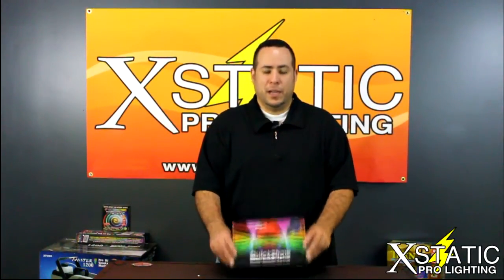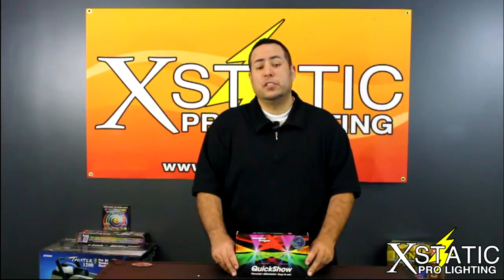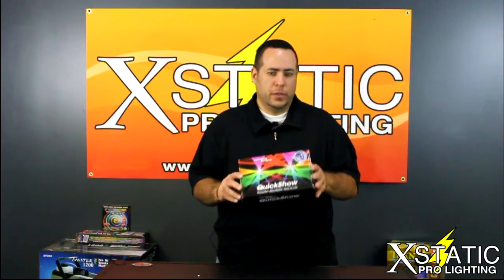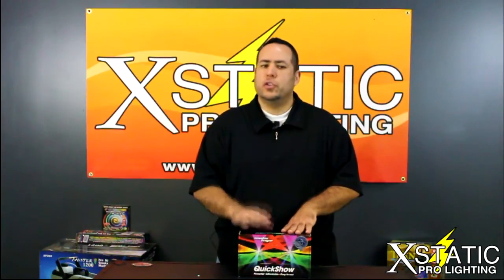QuickShow Pangolin Lasershow Designer software ILDA from Xstatic Pro Lighting Review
Specifications

1:Pangolin Quick show laser controller
2:Including hardware,software,25pins PC ILDA cable,USB cable
3:Works for all computer

Pangolin Quick Show laser light controller software
Pangolin Quick Show for ILDA animation lasers software
Function Create your own logo/letters. QuickShow set including hardware, software, 25pins PC ILDA cable, USB cable (works for all computers which has USB interface, such as Windows XP, Vista, 7)
No dongles! Never worry about forgetting or losing a dongle. You can work on, and display, shows without needing a dongle.
Cues
 Nearly 2000 graphics, animations, beam effects and abstracts are included.
Abstract frames Make planetarium-style abstract shapes, such as flowers or spirograph geometric figures.
Live controls For a cue or the entire display, adjust size, position, rotation angle, rotation speed, color, color cycling, scan speed and animation rate.
QuickTools for creation and editing
 QuickText, QuickShape, QuickTrace, QuickTargets, QuickTimeline, QuickDMX
Display methods Single cue, multi-track cue, sequence cues, timeline show programming.
Display timing Manual (mouse/keyboard), automatic to beat (BPM), autorun for sequences and timeline.
BPM methods Timed, audio beat detect, manual.
Preview On-screen preview of all graphics and beams using Windows OpenGL.
Background work mode Create/edit cues on-screen without affecting laser output. Only show your cues when you are done. The audience never sees your background work.
Autotrace bitmaps Import GIF, JPG, BMP files and convert instantly to laser. Outline and centerline tracing modes.
Control DMX devices
 Set up to 512 DMX channels per cue. Unlimited number of cues or "looks".
Custom effects
 Apply one or more effects to a cue, a sequence or a timeline event. Effects include colors (preset and changing), pulse/flash/strobe, trace, chop, ripple, mirror, double, scroll, rock, throb, zoom and bounce.
Projector correction and zones
 Full geometric correction for off-axis scanning. HIt multiple screens from one projector, using projection zones (cues are positioned and scaled to appear in part of the scan area).

What you will get QuickShow software on CD-ROM
Nearly 2000 pre-loaded cues
Instruction manual
Flashback 3 interface box: 4.2 x 2.8 x 1.3 in (110 x 71 x 33 mm)
USB cable, to connect your computer to the Flashback 3 box